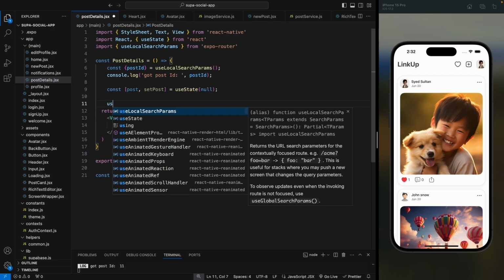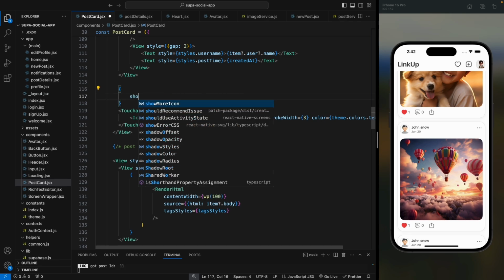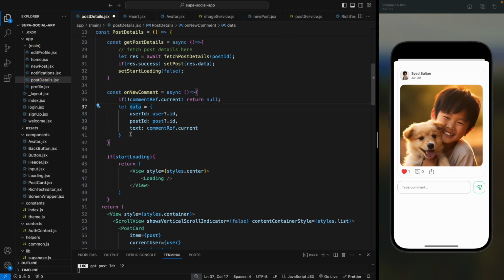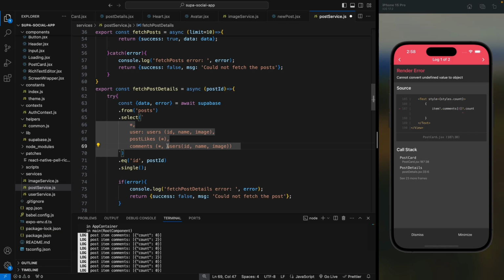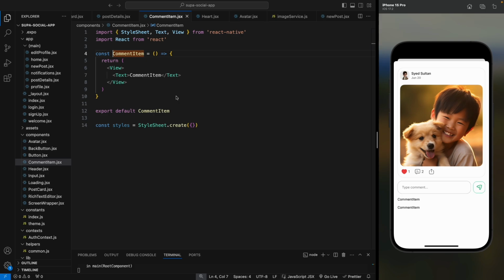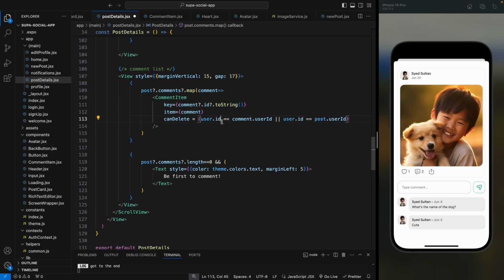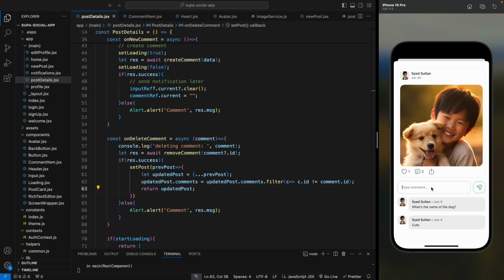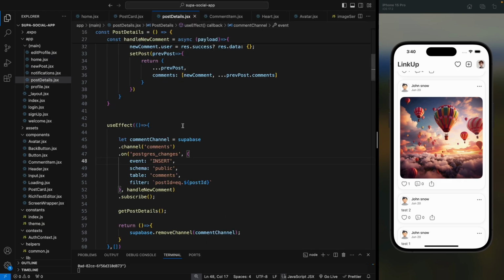Build Full Stack Social Media App in React Native #8 - Post Details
Hello everyone 👋, In this video you will learn how to fetch post details from Supabase and show in our app, we will learn about reading, creating and deleting comments in the post details screen.